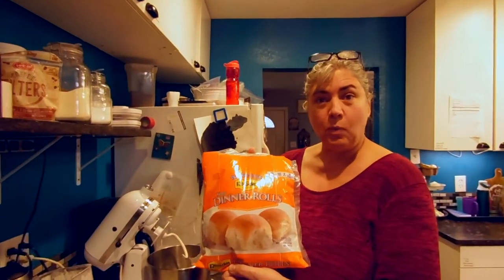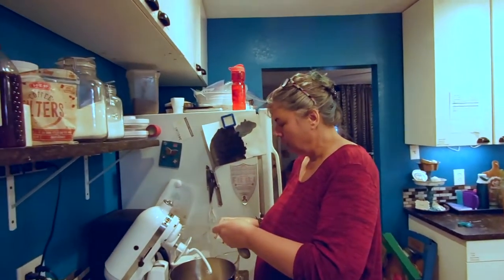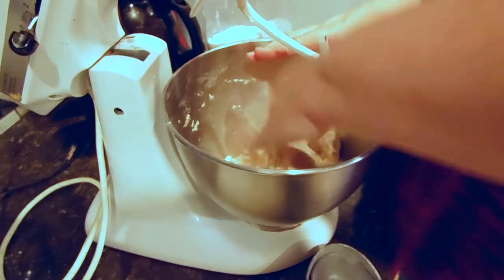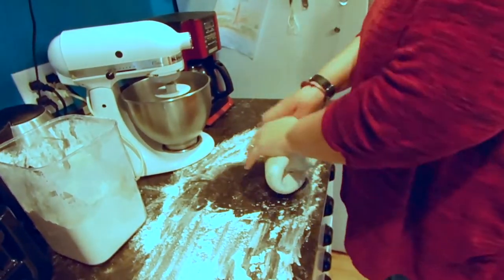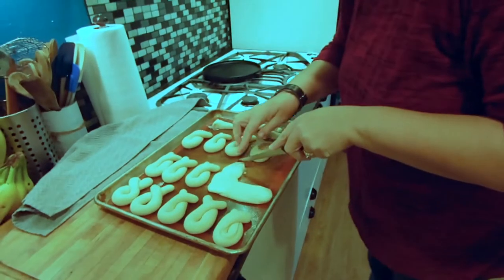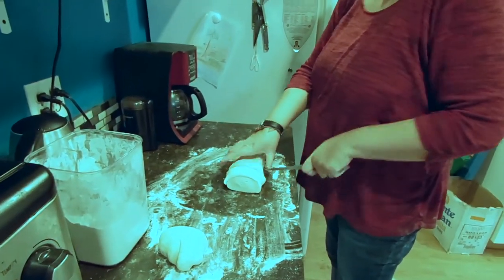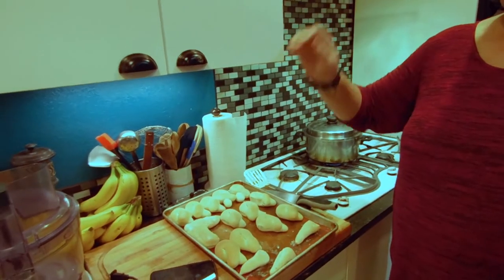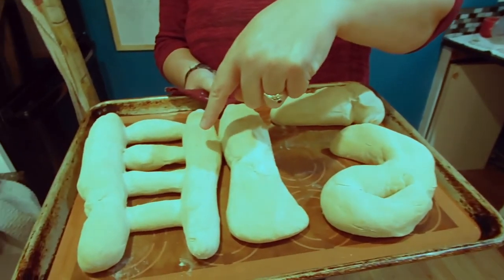Bread Forms for the St. Joseph Altar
How to Make the Bread Forms for the St. Joseph Altar: In this video, learn how to make the dough to form the various shapes of bread traditionally found on a St. Joseph's altar. Beth shows how to make the forms from scratch and also from pre-bought frozen dinner rolls